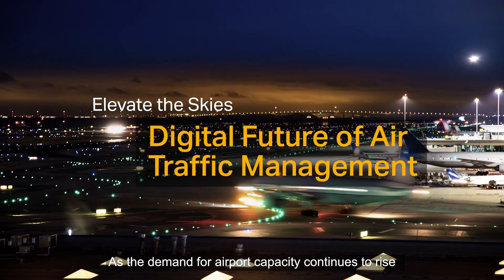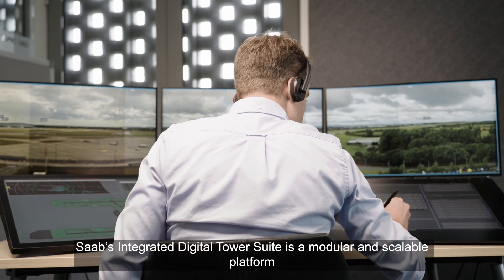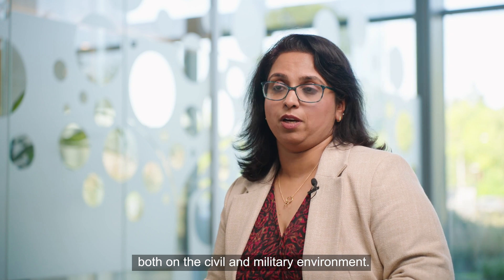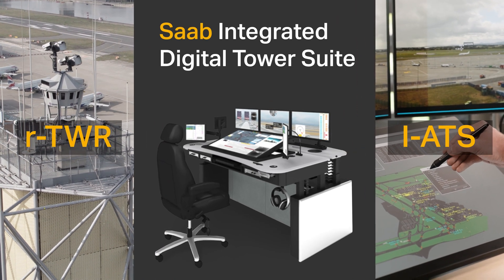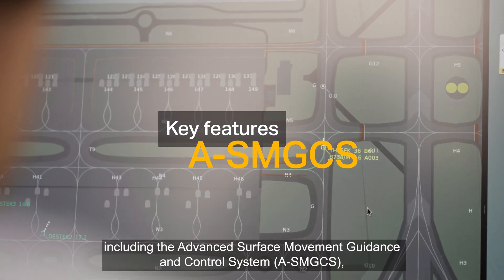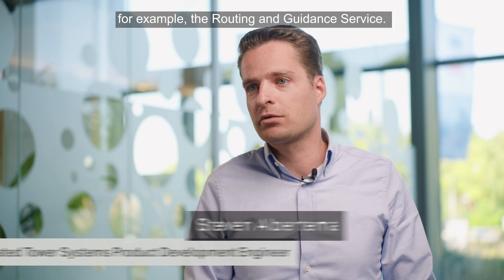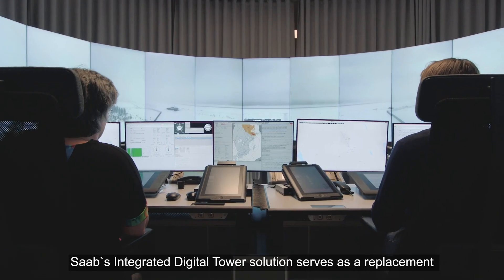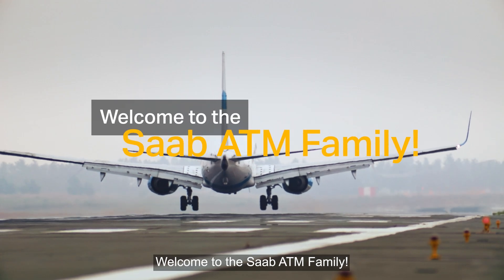Saab Integrated Digital Tower Suite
As the demand for airport capacity continues to rise, the importance of safe, efficient, and sustainable air traffic control becomes increasingly important. This holds true for both civil and military operations, calling for the implementation of intelligent, industry-proven automated air traffic control solutions.

Saab’s Integrated Digital Tower Suite is a modular and scalable platform that provides air traffic controllers with a comprehensive set of tools to safely and efficiently manage air traffic flows in a sustainable way. This is a common suite for traditional ATC, contingency and ramp towers and digital ATC, contingency and ramp towers, thereby supporting a broad range of new airport specific implementations and the digital or remote tower implementations.

Key feature is a highly configurable controller working position including the Advanced Surface Movement Guidance and Control System (A-SMGCS), Electronic Flight Strips (EFS) system, General Information Display (GID), and Airport Insight Tools and if needed Saab’s unique digital tower visualization system, allowing information to be shared between the automation and visualization system.

With an industry-proven track record worldwide at over 100 locations in more than 45 countries, using or automation or digital tower systems, Saabs Integrated Digital Tower Solution serves as a replacement, an upgrade, backup or contingency solution, or as a solution to provide digital/ remote air traffic control.

Discover the future of air traffic control with Saab’s Integrated Digital Tower Suite. Our offer. Your solution.
Welcome to the Saab ATM family!